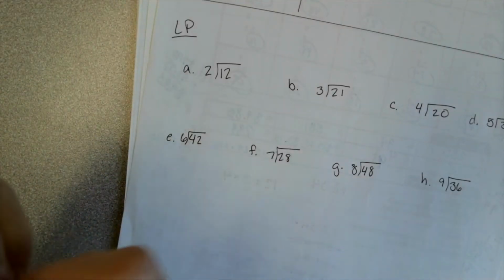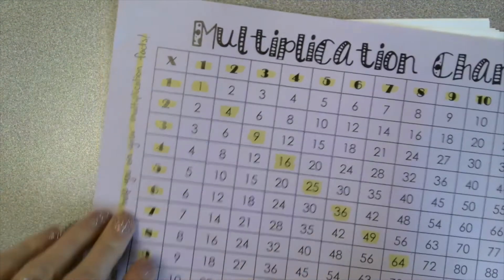Math Lesson 46